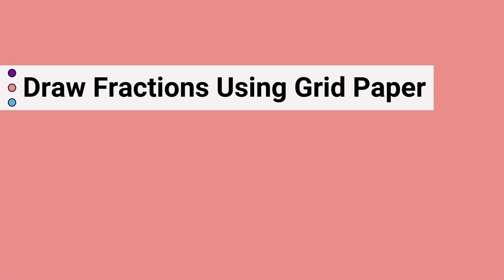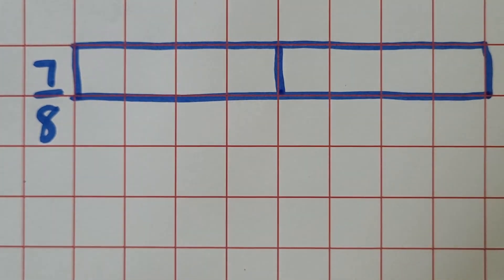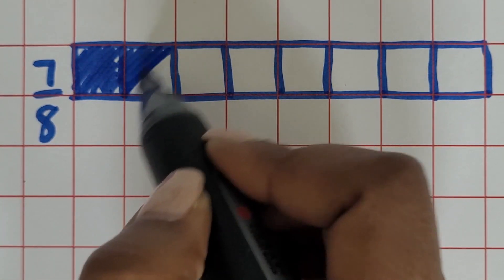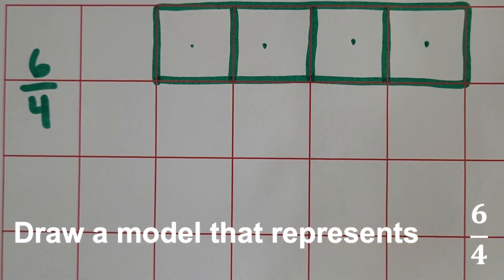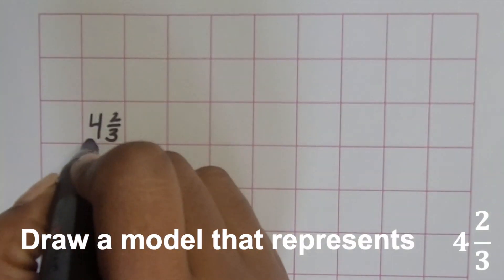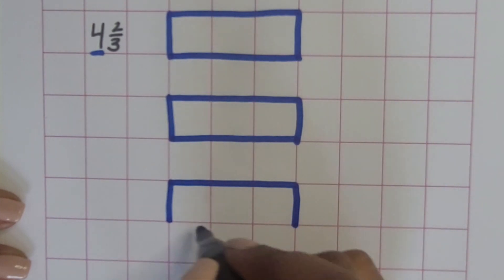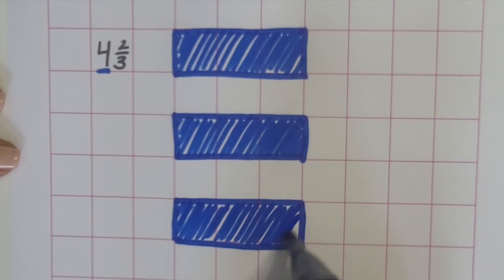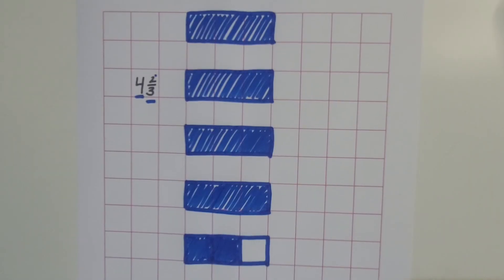Draw Fractions on Grid Paper | Teach Elementary Math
Learn how to draw fractions on grid paper. Using grid paper makes drawing models that represent different fractions so much easier!

Do you or your students struggle with drawing fractions free hand? In this video, get step by step tips on how to easily draw models of fractions using grid paper.

After watching this video, you’ll finally be able to get your students to draw picture models of fractions that make sense to show their thinking when solving a problem.

Gone will be the days where they will draw a fraction to show thirds and one of the parts is completely lopsided.

Will their pictures be perfect? No.  And neither will yours.  It's not about being a great artist, but making pictures that best represent fractions in specific scenarios.

Use the different sized grid paper mentioned in the video

Read the blog article:  How to Draw a Fraction

🖨 Printable Products
Fraction Strips -

👩🏾‍💻 Digital Products
Fraction Strips Kit -

 🙋🏾‍♀️ Say Hi!
💌 Email List